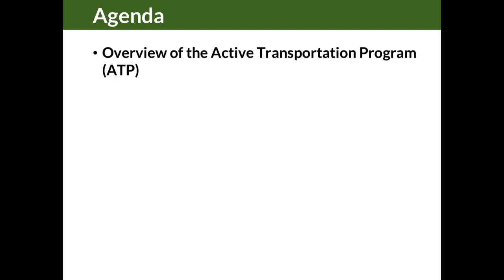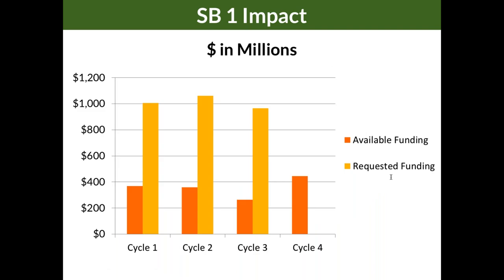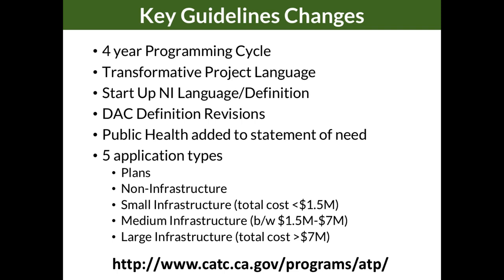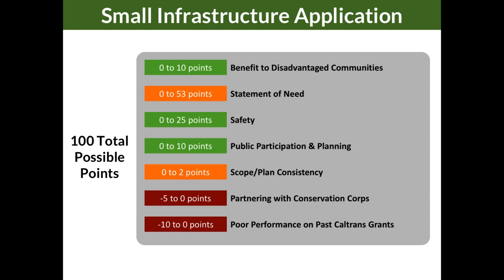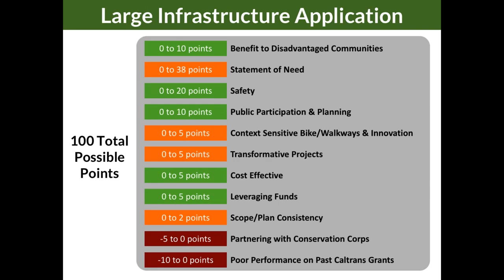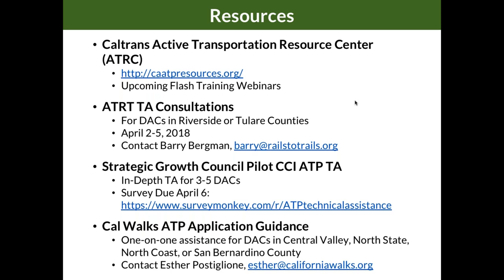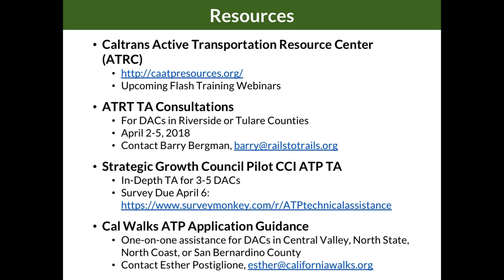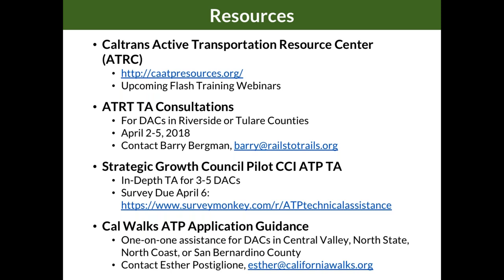Active Transportation Resource Team presents: Gearing Up For a Winning ATP Application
With nearly a quarter billion dollars to invest annually, the California Active Transportation Program (ATP) is gearing up for some major changes this cycle. Got questions? We got answers! Review this recording to learn what you need to know to craft a winning application for ATP Cycle 4. Webinar topics include:  Changes to Program Guidelines, Cycle 4 Timeline, Overview of New Applications
Lessons Learned from Previous Cycles, and Resources.